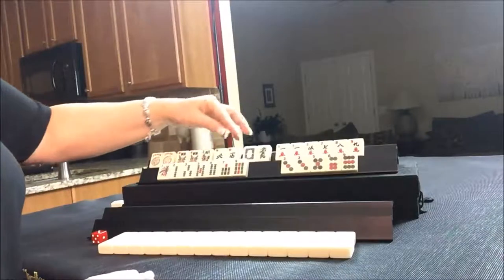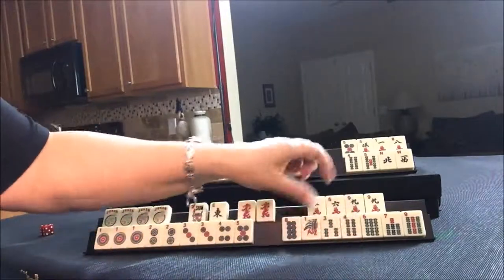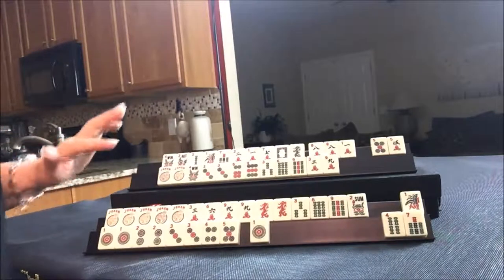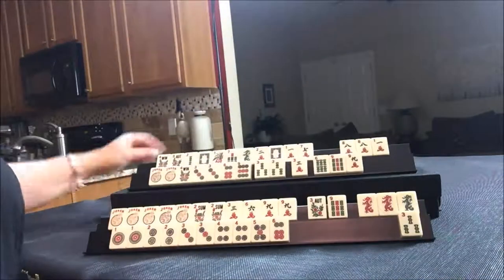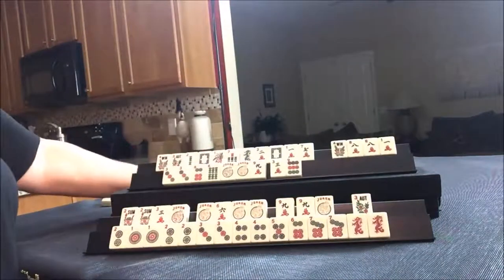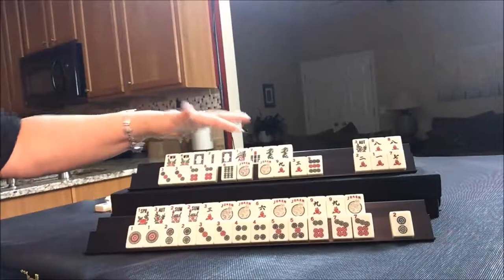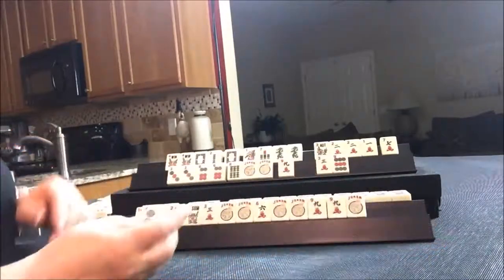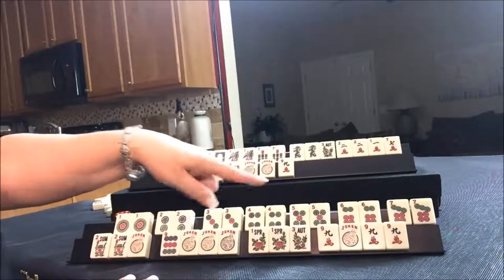National Mah Jongg League 2017 Siamese Solitaire 20171115